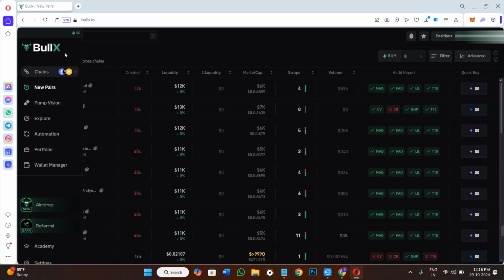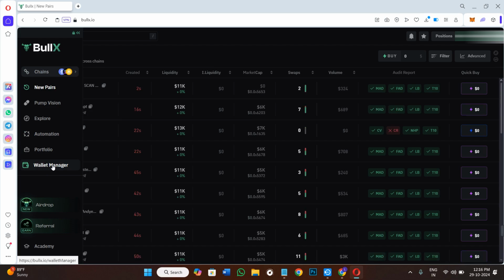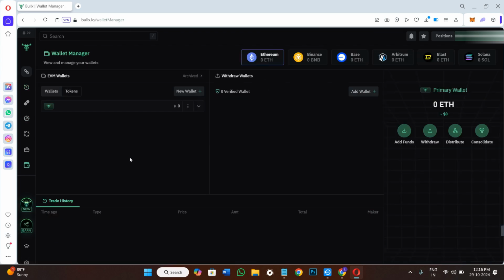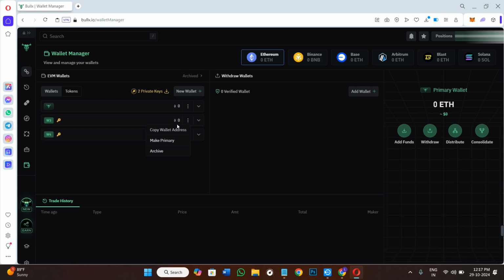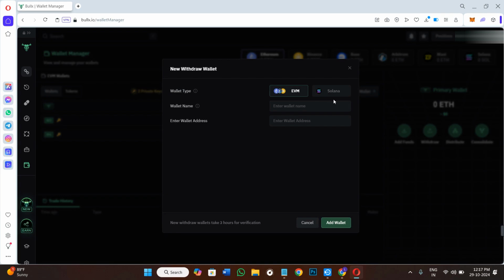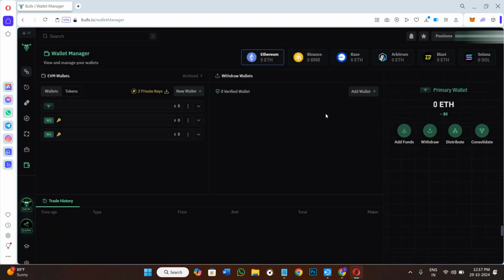How To Create Multiple Wallets On BullX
Welcome to Token Tutorials! In this video, I will show you How To Create Multiple Wallets On BullX